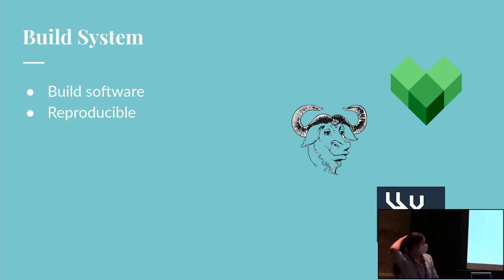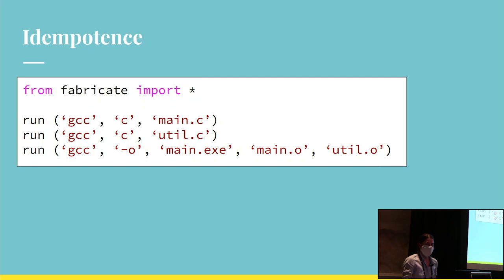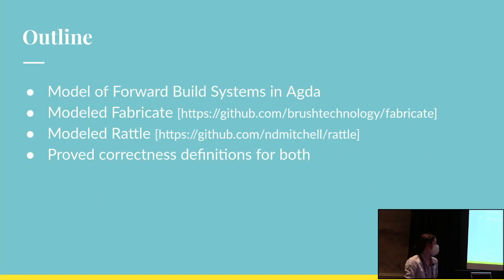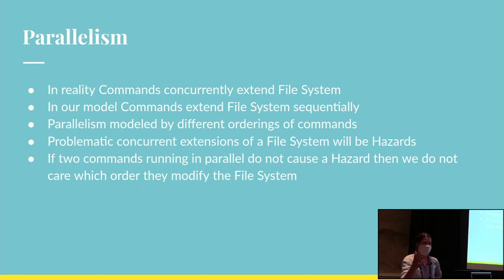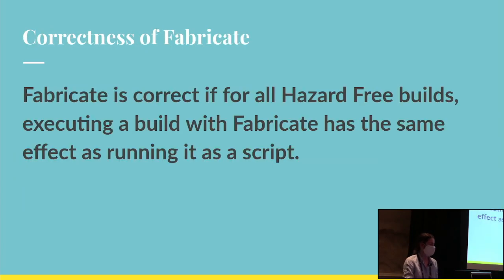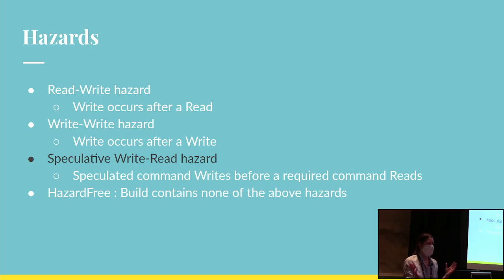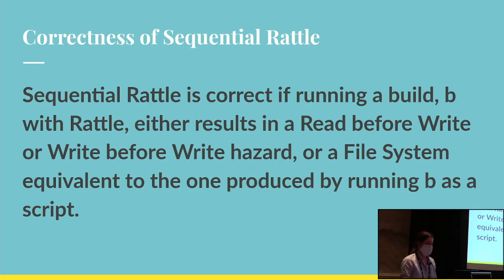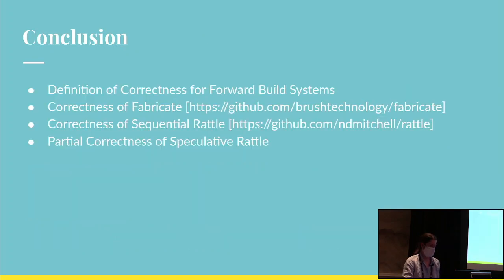[CPP'22] Forward build systems, formally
Title:[CPP'22] Forward build systems, formally

Authors:Sarah Spall, Neil Mitchell, Sam Tobin-Hochstadt

Description:Build systems are a fundamental part of software construction, but their correctness has received comparatively little attention, relative to more prominent parts of the toolchain. In this paper, we address the correctness of \emph{forward build systems}, which automatically determine the dependency structure of the build, rather than having it specified by the programmer. \nWe first define what it means for a forward build system to be correct?it must behave identically to simply executing the programmer-specified commands in order. Of course, realistic build systems employ memoization, speculation, and parallel execution, and we prove that these optimizations, as embodied in the recent forward build system \textsc{Rattle}, preserve our definition of correctness. Along the way, we show that other forward build systems, such as \textsc{Fabricate} or \textsc{Memoize}, are also correct. \nWe carry out all of our work in Agda, and describe in detail the assumptions underlying both \textsc{Rattle} itself and our modeling of it.